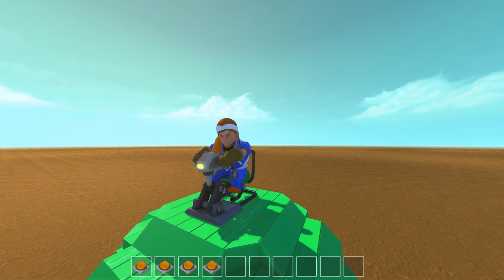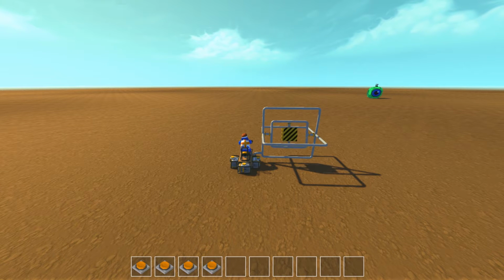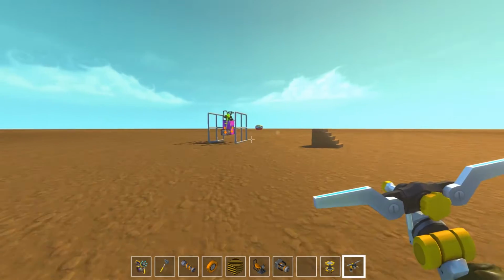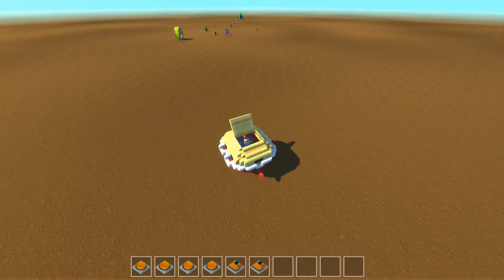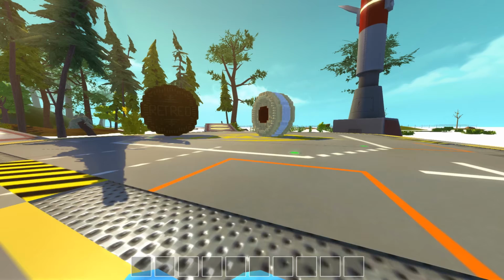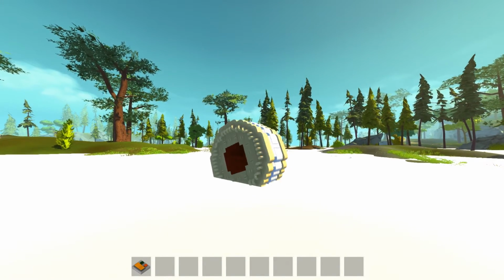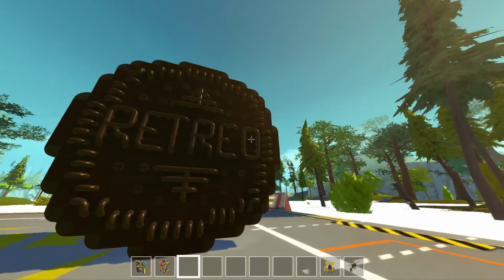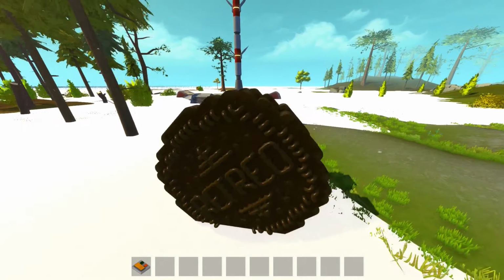Scrap Mechanic - Milk and Cookies and Koopa Shells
This is a quick tutorial video on how the suspension stabilization core works (The same as used in my JackSepti-Fly creation)

I also show off a few creations that were made using the core at their heart!!

A Fun Wheel, a red Koopa shell and a couple of giant, rolling cookies!!

These will be available for download through the STEAM workshop for you all to try out for yourselves.

Game-Byte helped with the re-sizing of my 'Retreo' cookie and suggested the name, Thank you Game-Byte (Sorry for repeatedly calling you Gamer-Byte in the video. I was having a moment, my bad : o )

Game-Bytes also has a YouTube channel and a couple of  really cool creations, his videos can be found here:

I used the Durf paint tool to recolor a couple of these creations to non scrap mechanic colours.